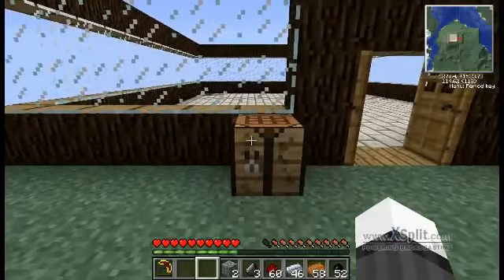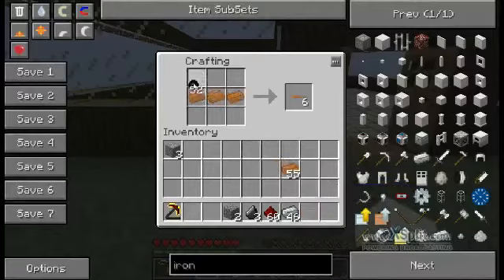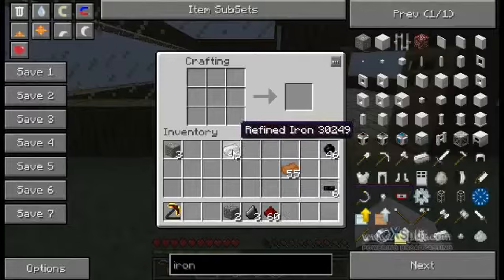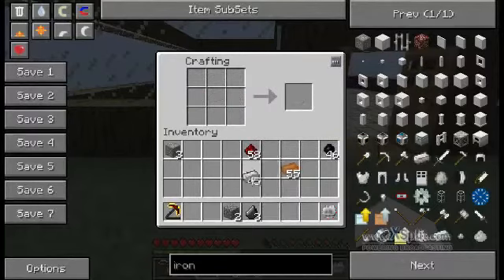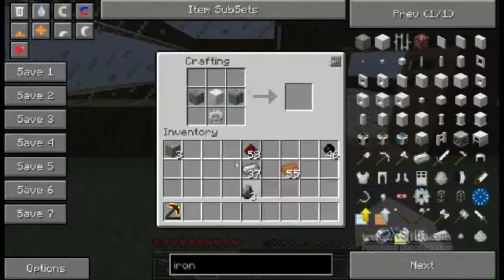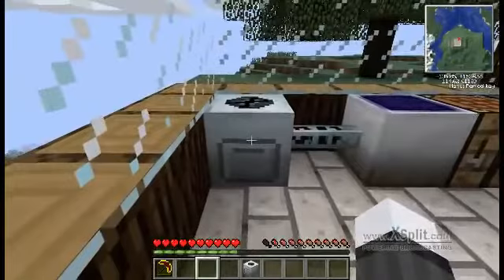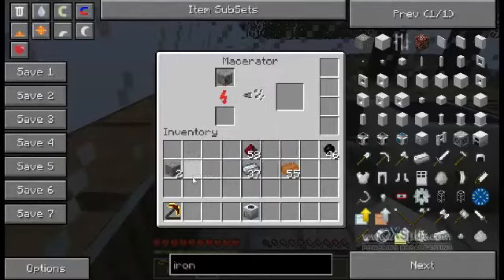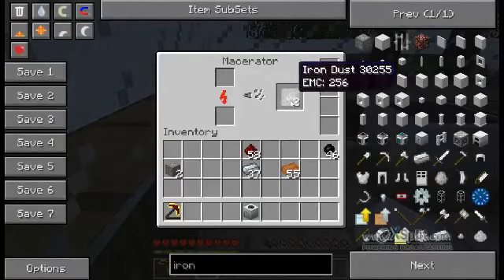How To Make A Macerator in Tekkit: Tekkit Tutorials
Armapocalypse shows you how to make Macerator in the wonderful world of Tekkit.